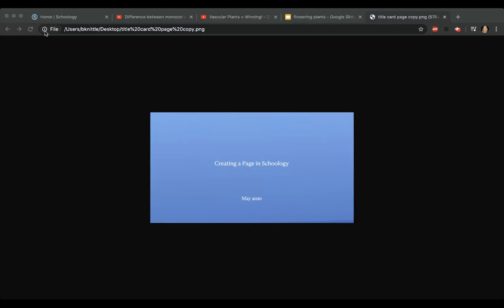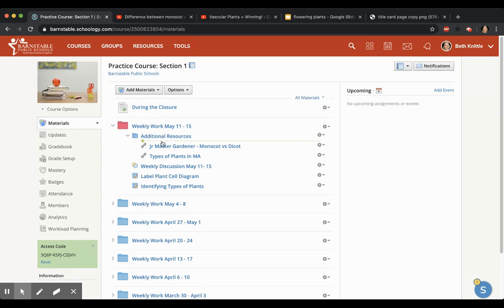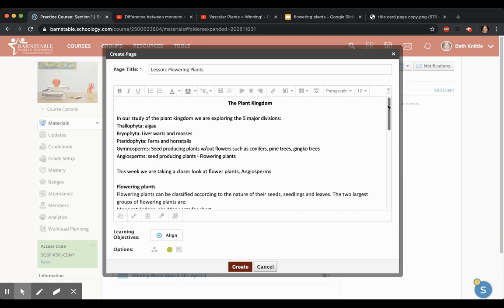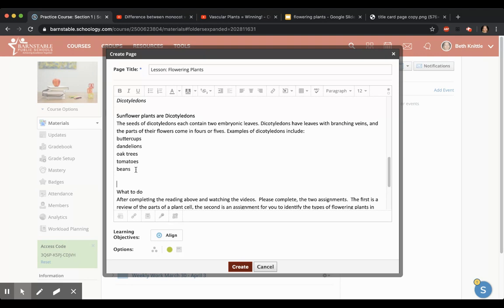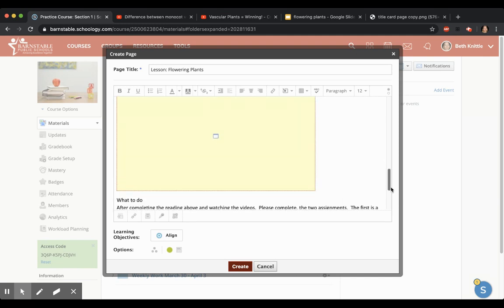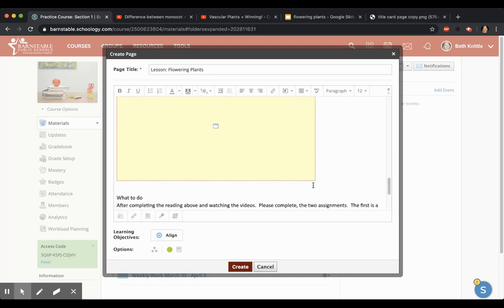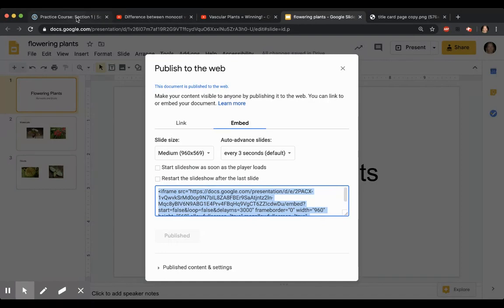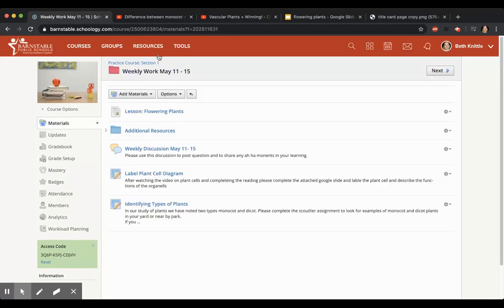Creating a Page in Schoology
This video walks you through the steps of creating a dynamic lesson page in Schoology.